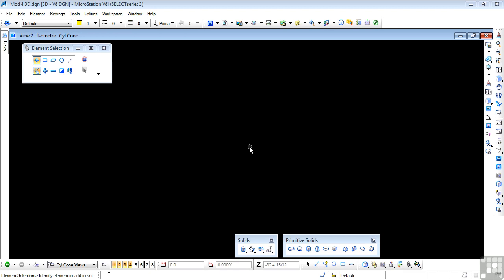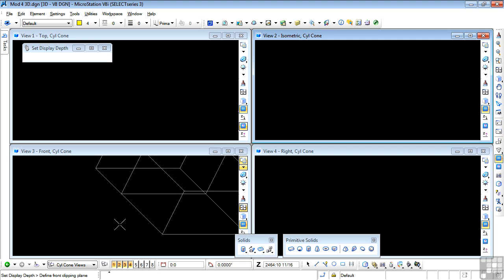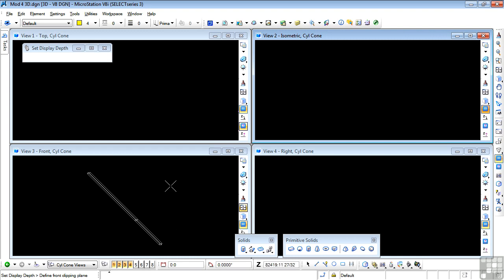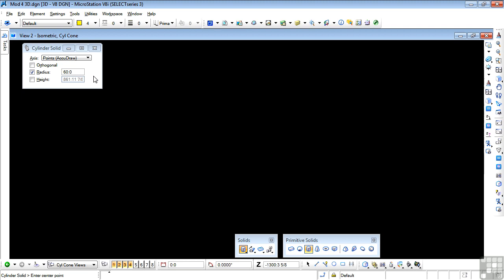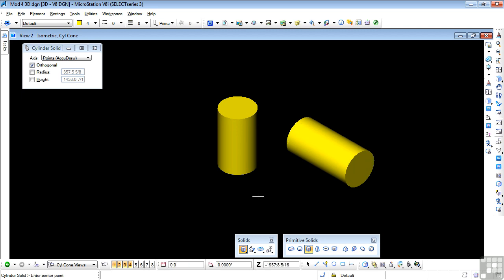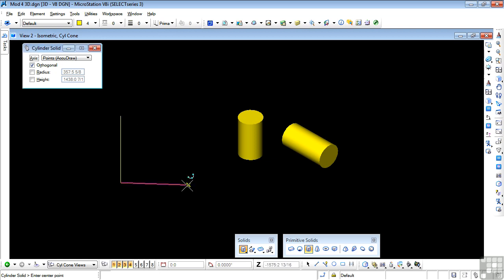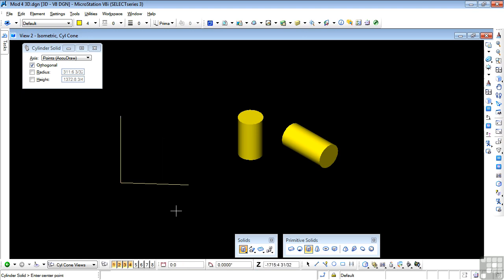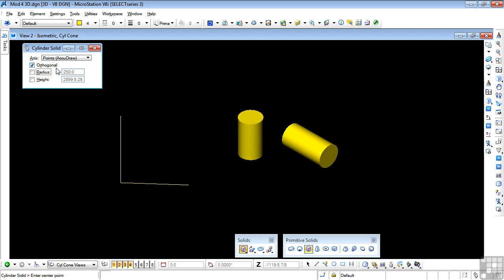0405 Глубина отображения, построение цилиндра